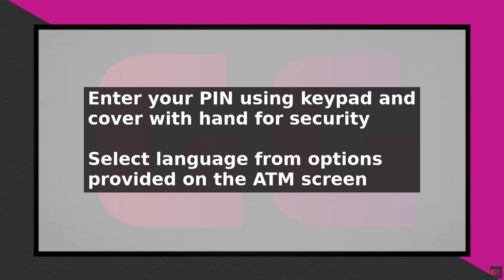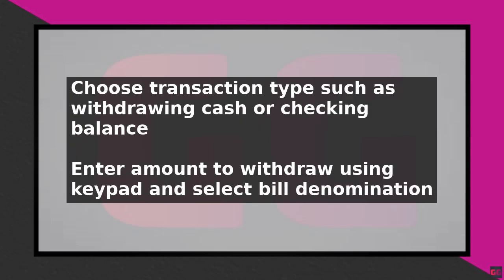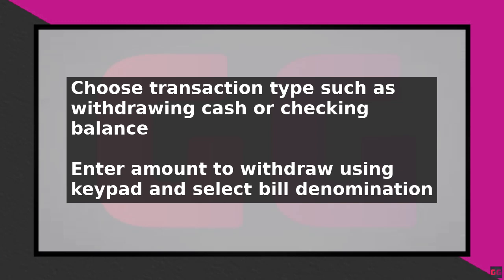How To Use A Us Bank Atm (2025)